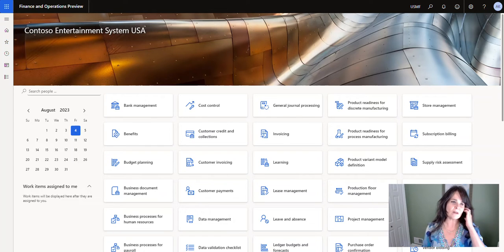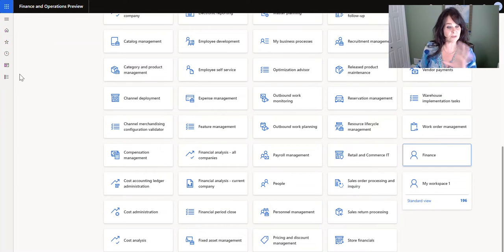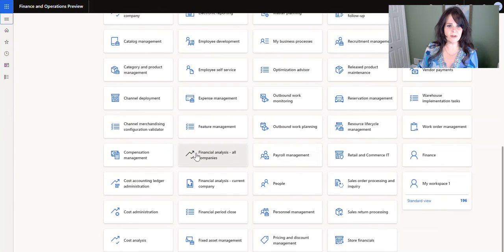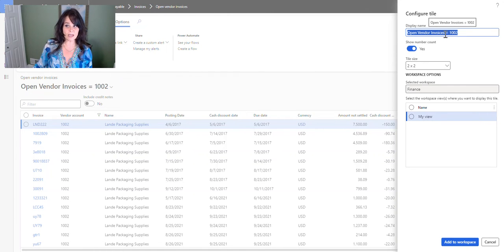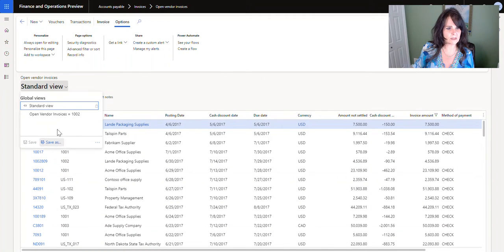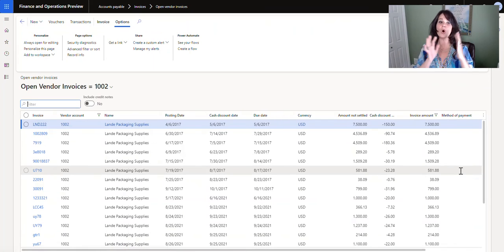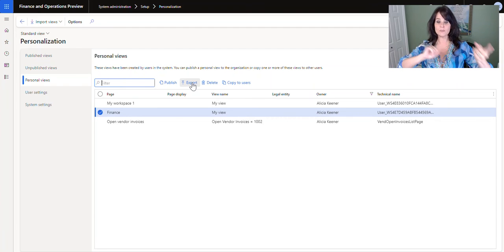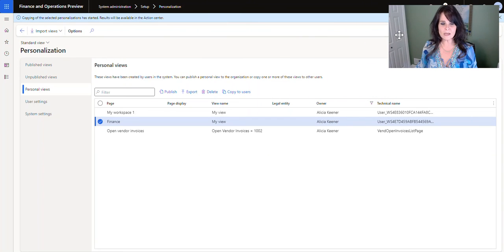How to create and share Workspaces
Tip of the Day: In Microsoft D365 Finance and Supply Chain (D365 F&SC), do you know how to create Workspaces and share them with other users or across environments?